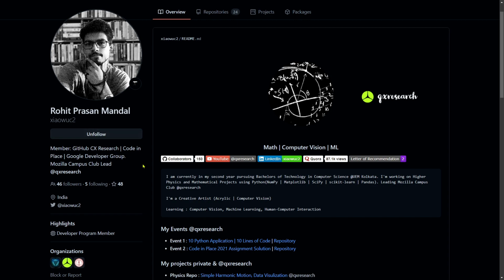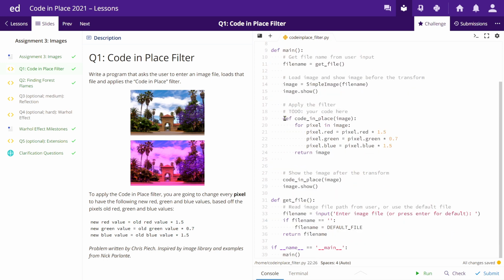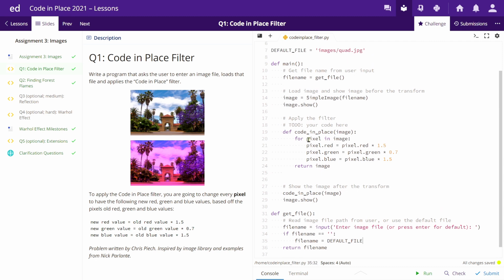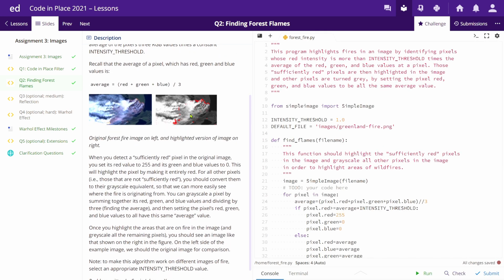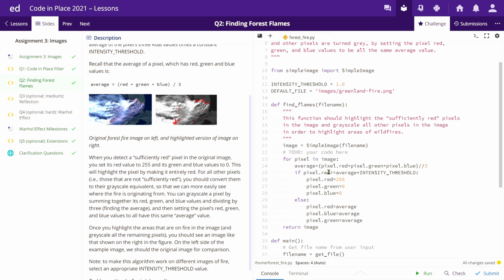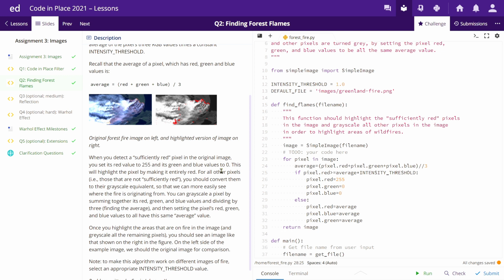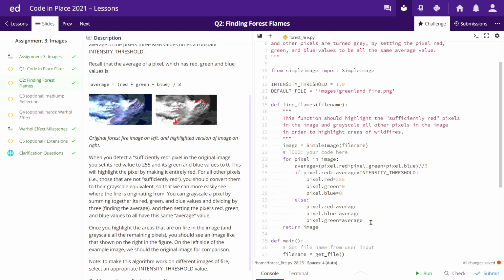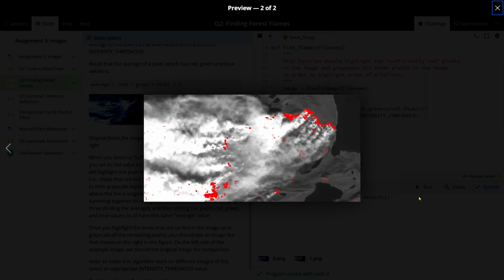Code in Place 2021 Assignment 3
Code in Place 2021 Assignment 3 Solution

To get notified about new solutions follow me on GitHub.

qxresearch is an online developer and research club in collaboration with Mozilla Campus Club. You can become a member and work on projects with our all(150+) open source contributors.

time stamp
00:00  :  Intro
00:18  : Code in Place Filter
01:40  : Finding Forest Flames